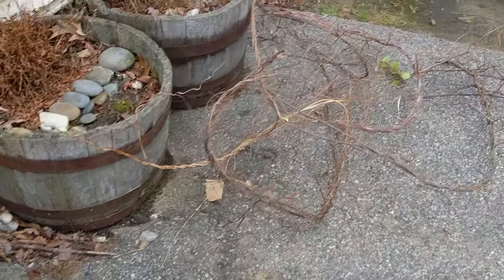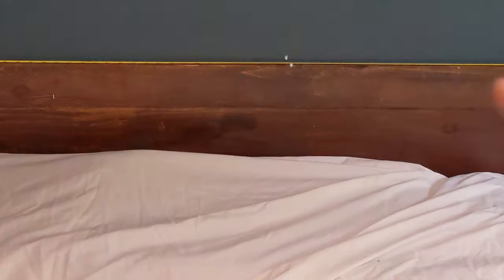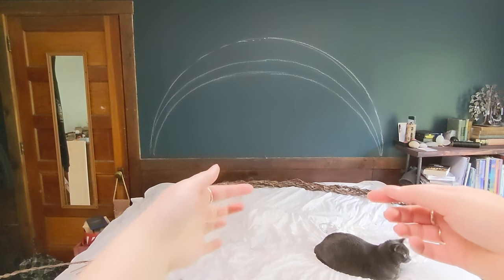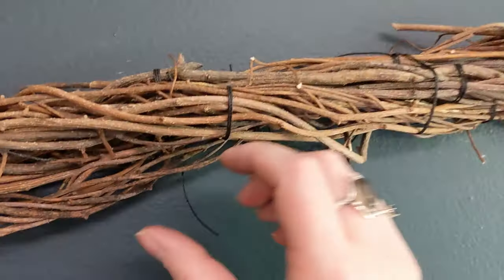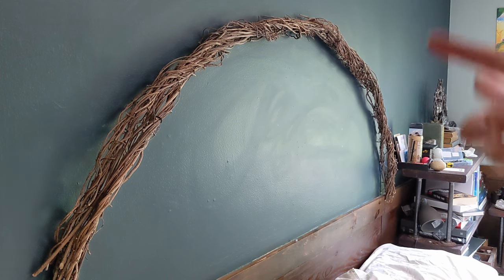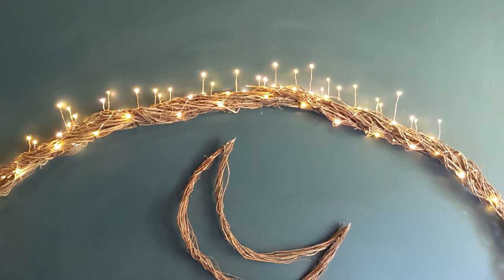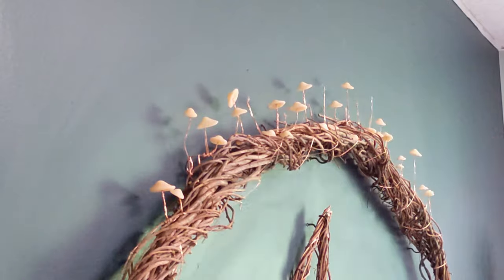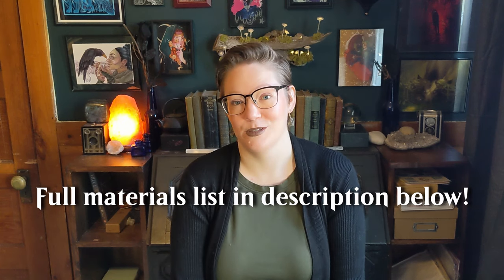DIY Cottage Core Headboard ☽✦☾ Full Walkthrough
I'm so excited to finally be sharing this project! For the longest time I wanted a rustic witchy headboard above our bed and I finally made it happen this year! See below for the full materials list, and get crafting! Also fun fact: Almost exactly one year ago today I posted my DIY Mushroom Light video ), so be sure to check that out if you love this project!

Full Materials List:
- Dried vines to make the arch + centerpiece of choice - I used Bittersweet Vines
- Twine
- Battery operated string lights (potentially multiple sets, and be sure to measure for the proper length you'll need)
- Transparent Sculpey Clay
- Craft Moss
- Cup hooks
- Scissors and garden shears